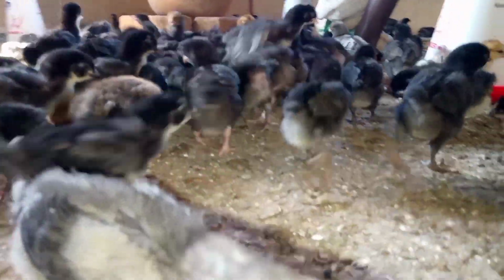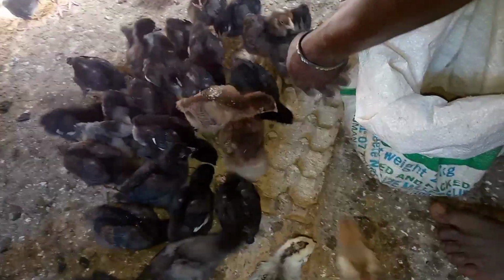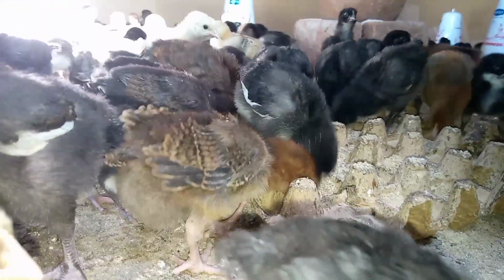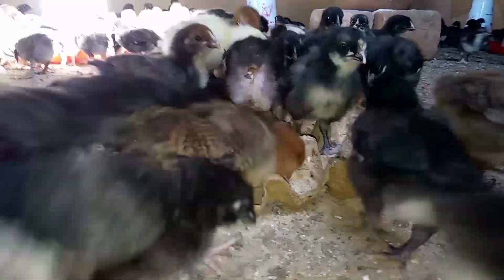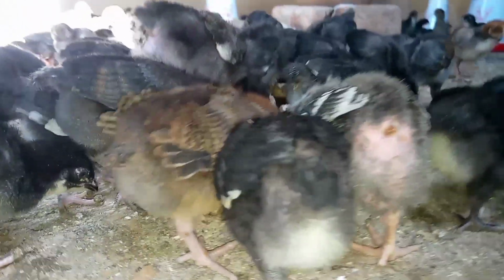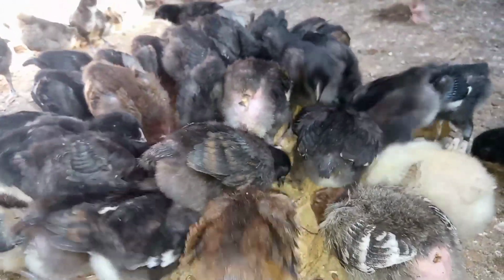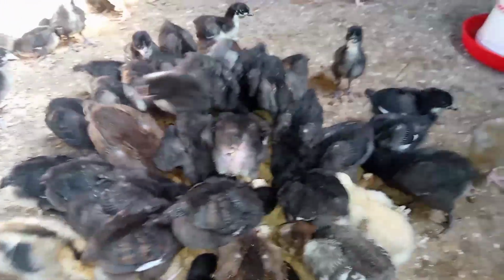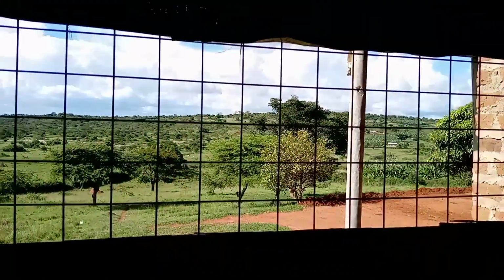BROODER SERIES | Episode 9 [how to feed chicks in the brooder]